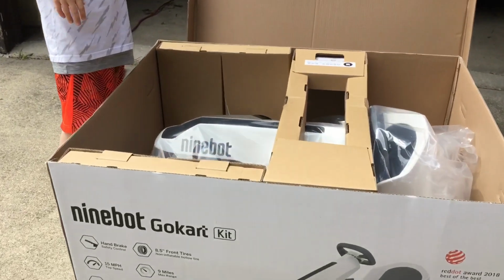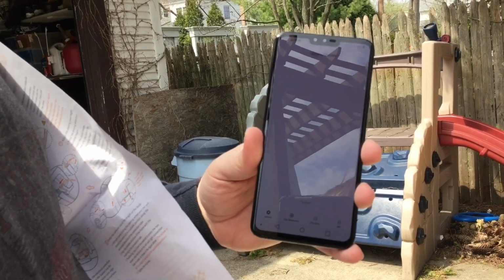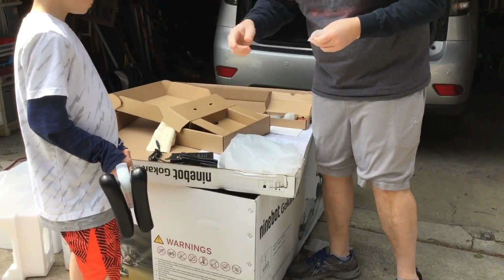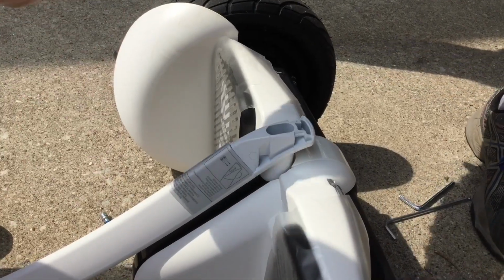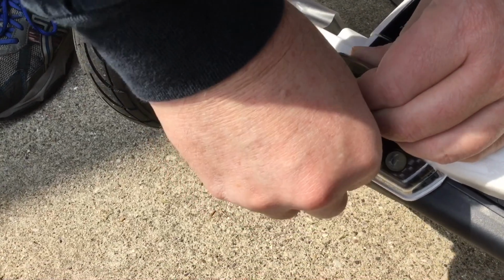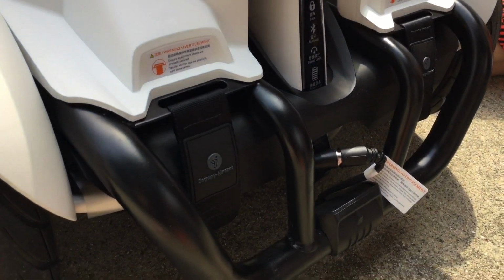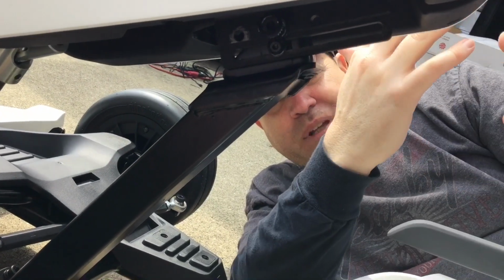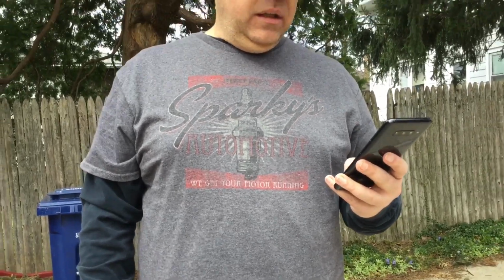Segway Gokart unboxing and activation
Segway Ninebot Gokart Step by Step Process